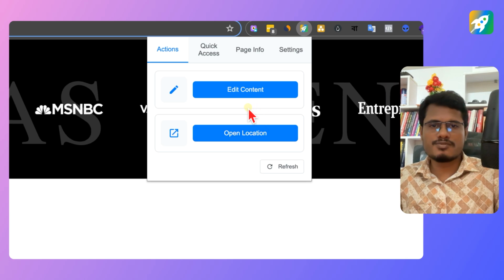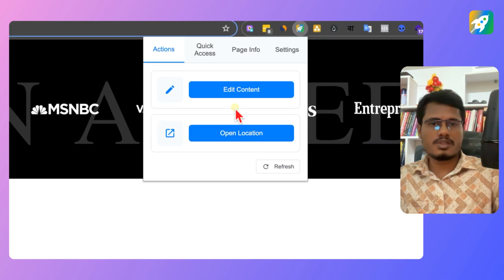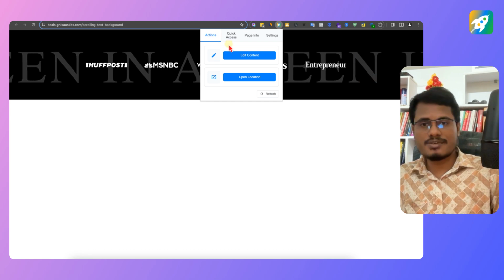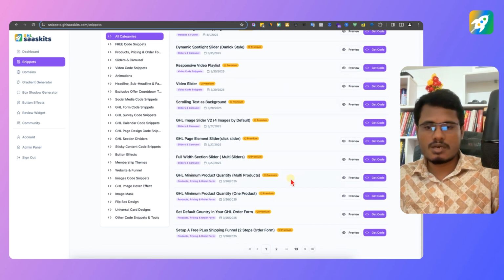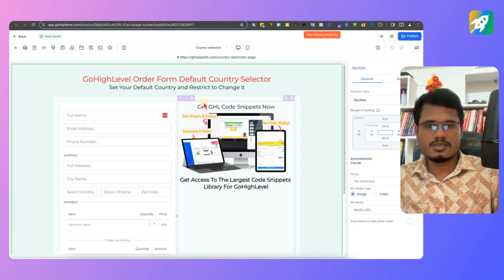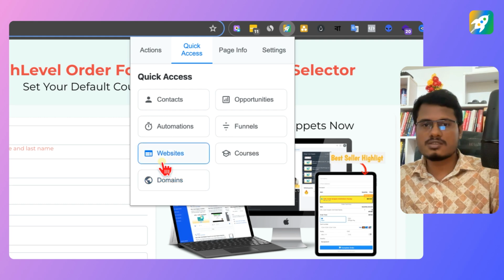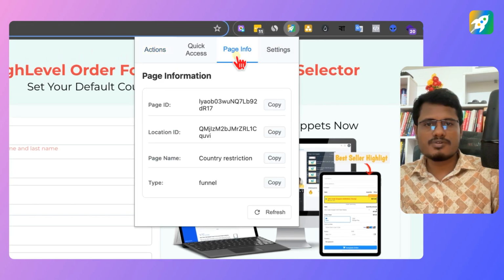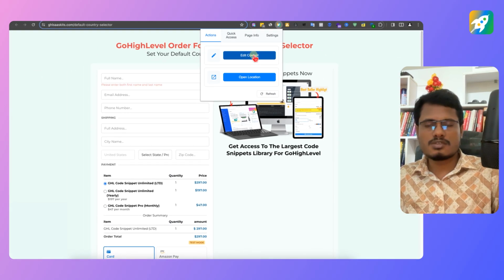The GoHighLevel Productivity Hack Agencies Don't Want You to Know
Tired of wasting clicks in GoHighLevel? This exclusive GHL PowerTools Chrome Extension gives you:

⚡ 1-Click Access to page editor, dashboard & key sections (CRM, automations, courses)
🔍 Instant Page/Location IDs – No more digging through settings
🛠 White-Label Ready – Works on ANY GHL domain (unlimited installations)

First 20 users get lifetime white-label access for unlimited use just $67/one time (Normally $147)